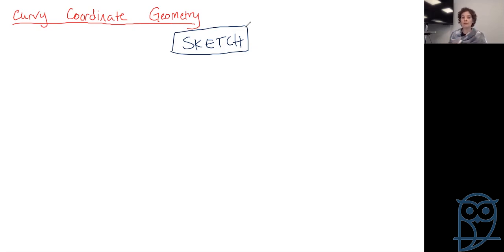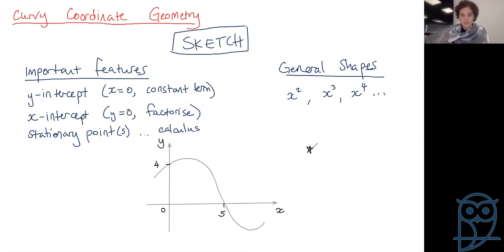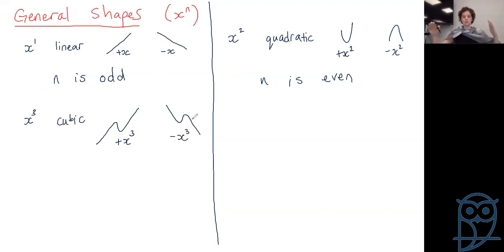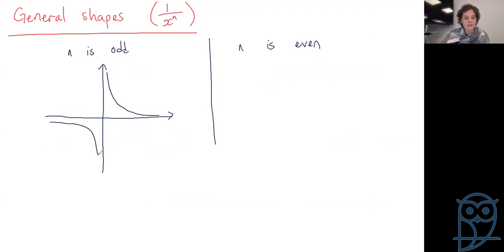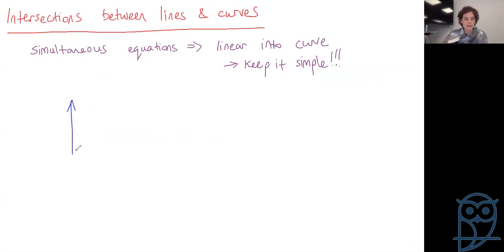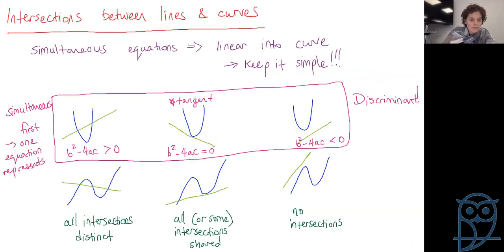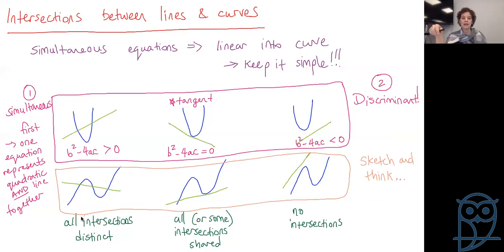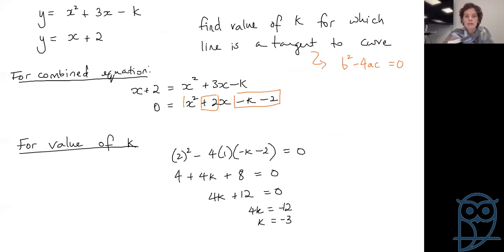Live Lesson: AS Pure Mathematics P1 - Curvy Coordinate Geometry Theory